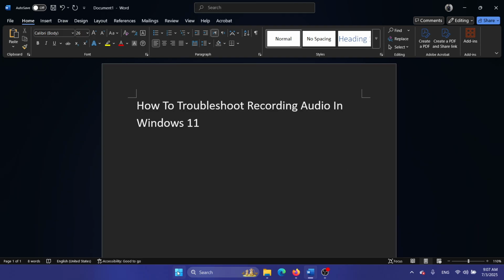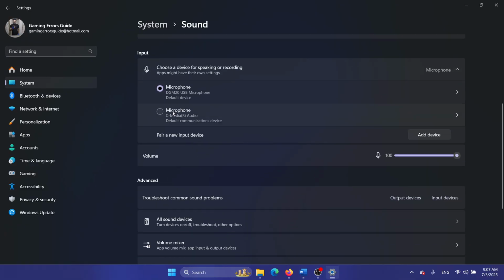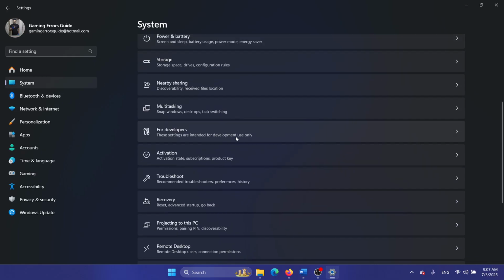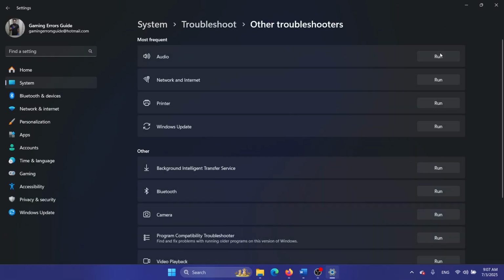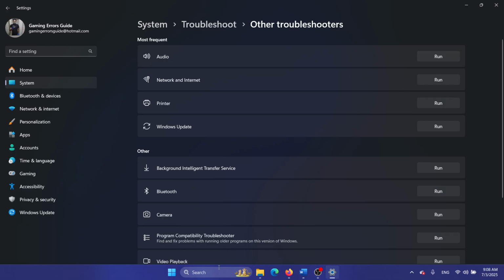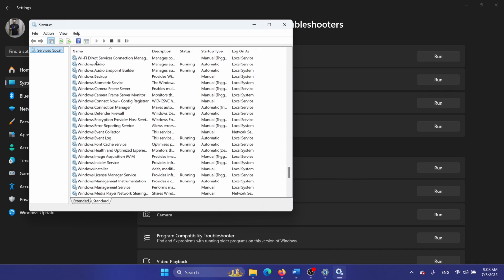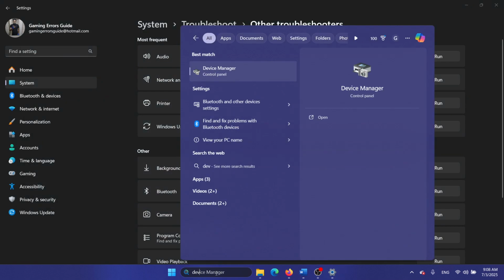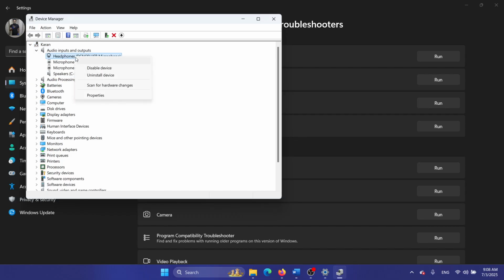How To Troubleshoot Recording Audio In Windows 11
Video Title: How To Troubleshoot Recording Audio In Windows 11

If you wish To Troubleshoot Recording Audio In Windows 11 then please watch this video.